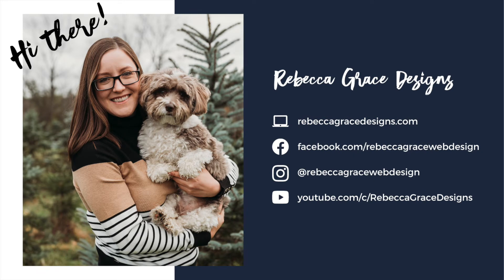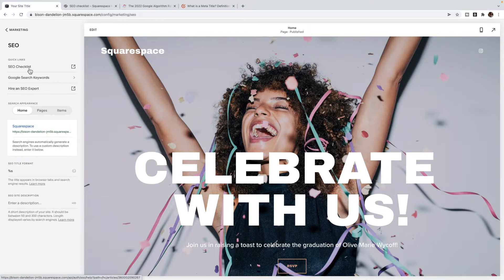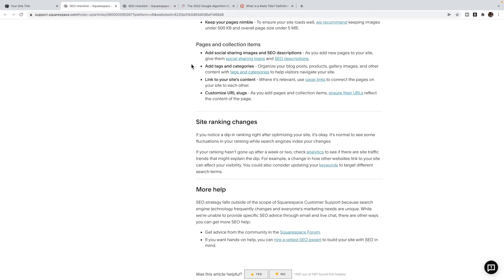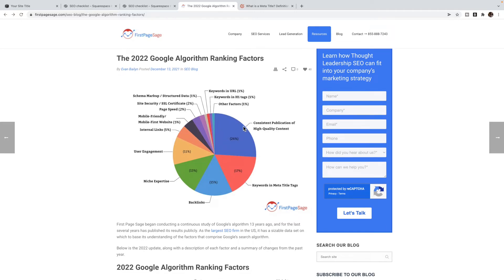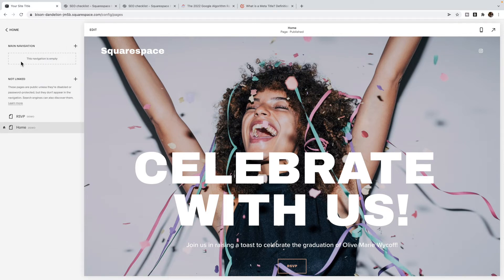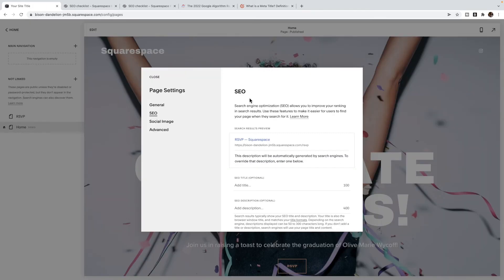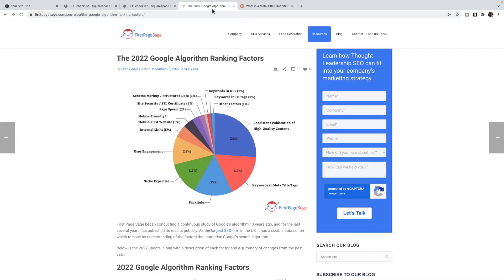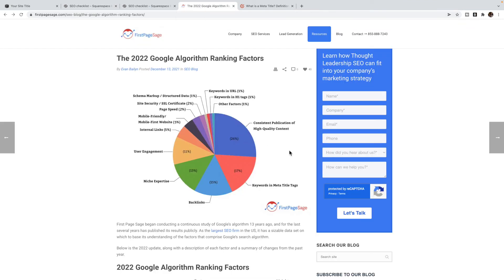4 Steps to Rank #1 in Google in 2022 | Squarespace SEO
Getting your Squarespace website to rank #1 in Google can seem like an impossible task. The web is filled with search engine optimization strategies which can seem overwhelming and time consuming. In this video I am going to show you 4 steps you can take that will make the greatest impact in your search engine ranking in 2022.

See how Squarespace Website designers are charging 30% more while working 25% less ... all without writing a single line of code from scratch